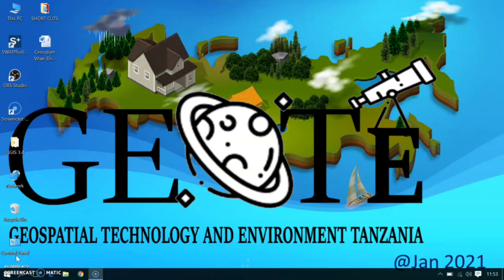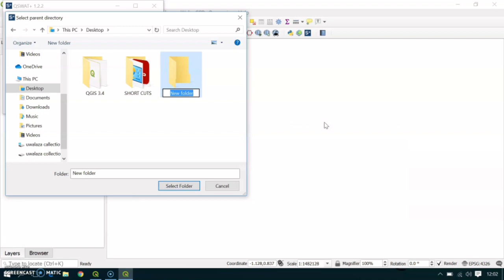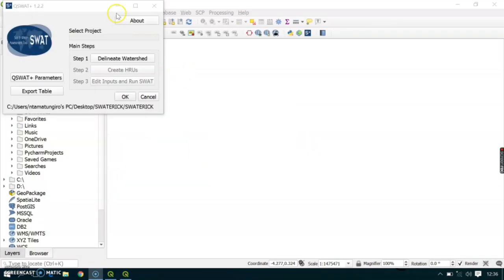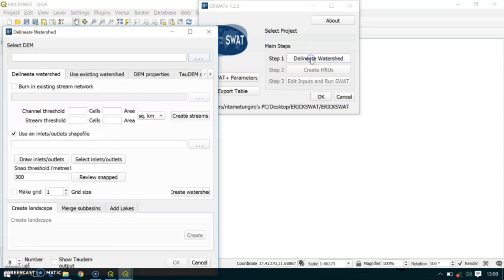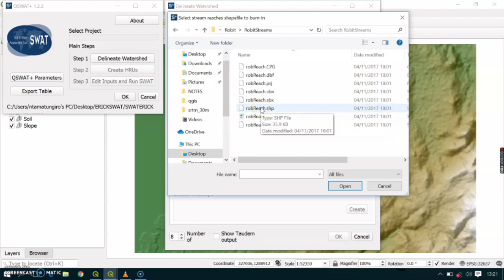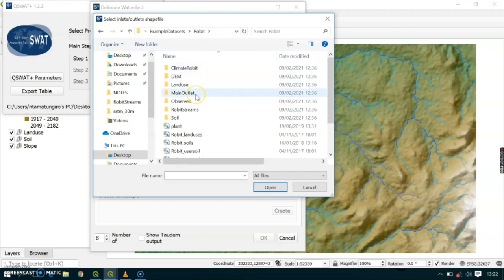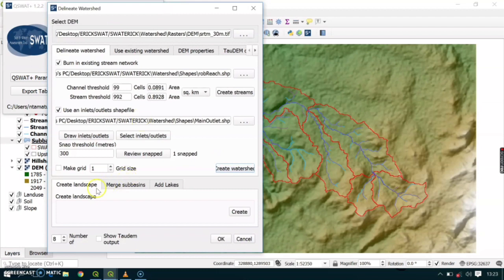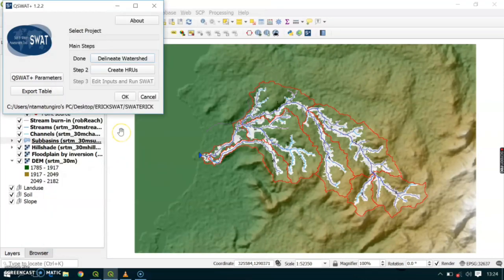SWAT MODEL PRESENTATION 3: DELINIATION OF WATERSHADE